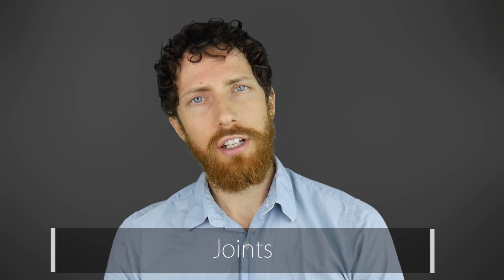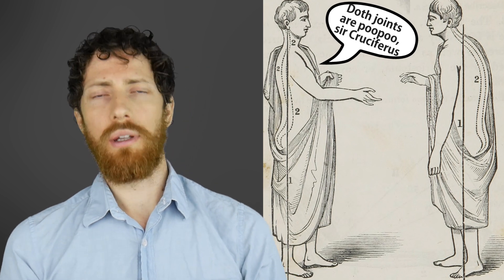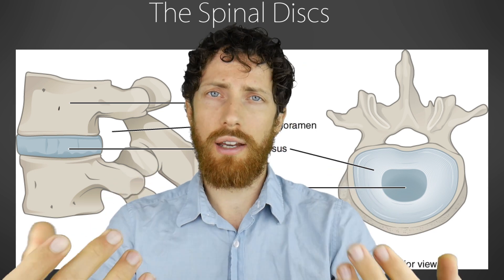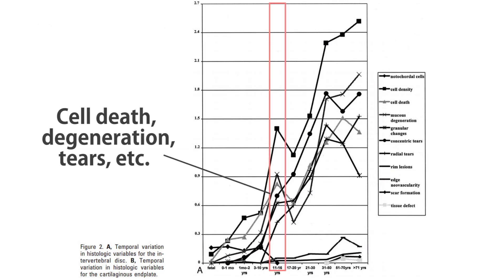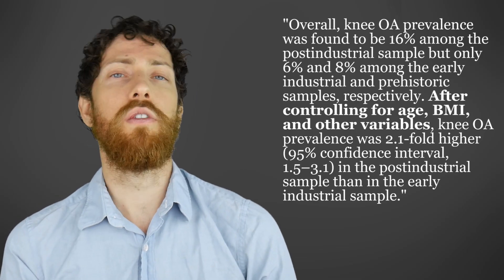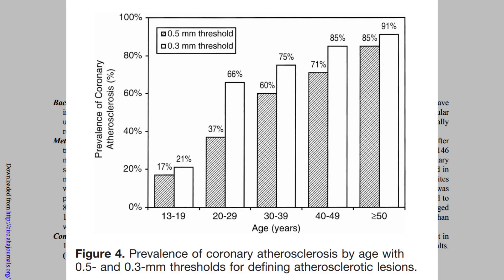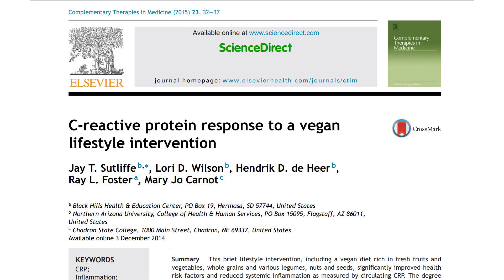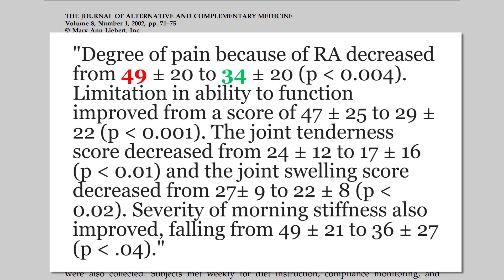Why Our Joints Now Fail Sooner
Studies show that our joints are degenerating at younger and younger ages. Is there anything we can do?
Amazon Wish List

"Inflammatory joint disorders are associated with increased cardiovascular (CV) disease-related morbidity and mortality."

"virtually no absorption of peptides longer than four amino acids."